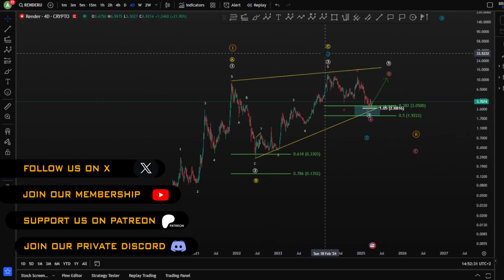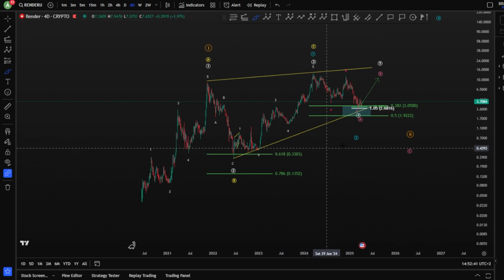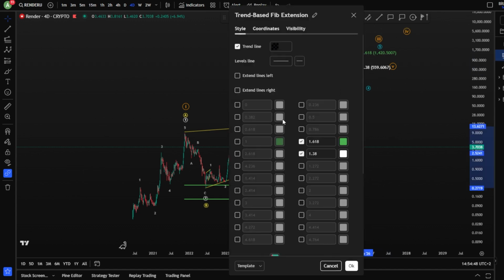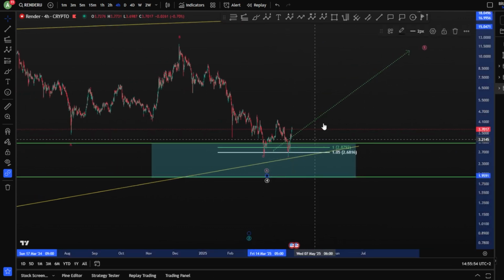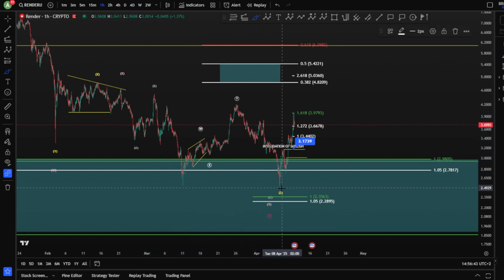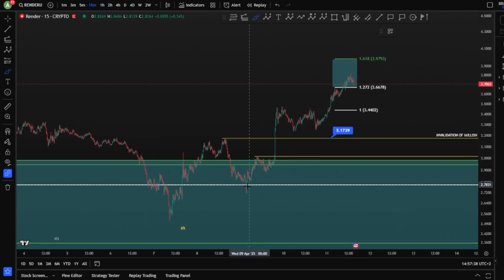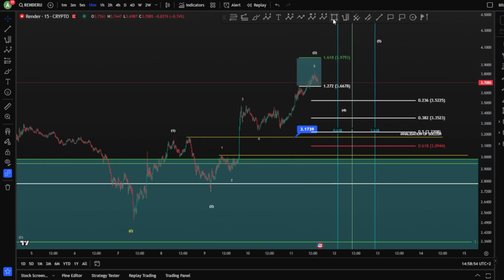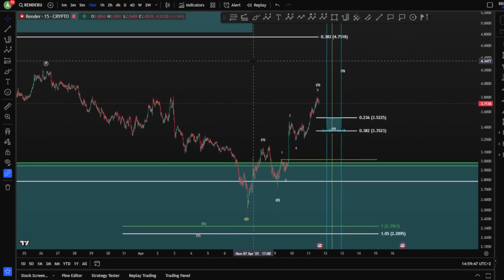Render (RNDR) on Fire !! Explosive Targets & Possibilities in Elliott Wave Crypto Analysis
00:00 BULLISH & BEARISH OVERVIEW
3:10 4H | CURRENT WAVE  ANALYSIS
4:00 1H | MICRO ANALYSIS
5:00 TARGETS AND POSSIBILITIES